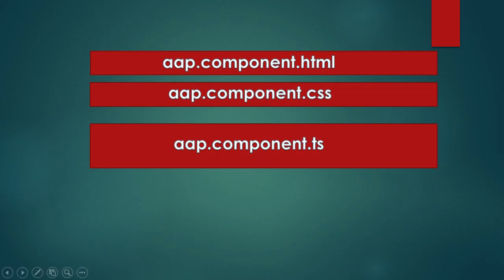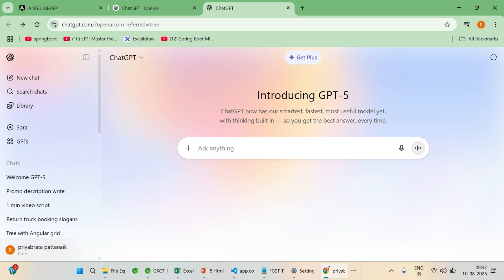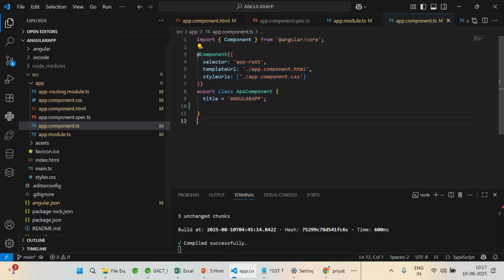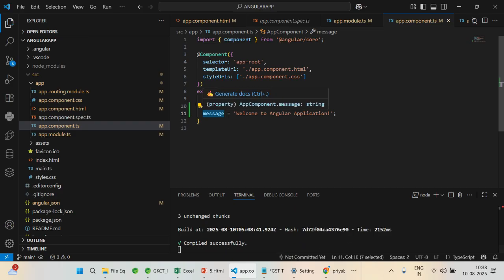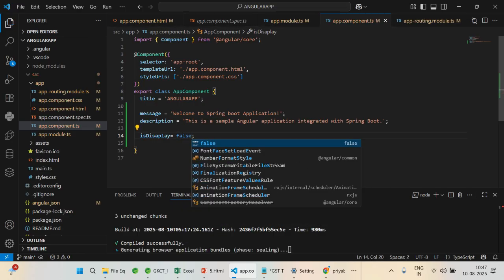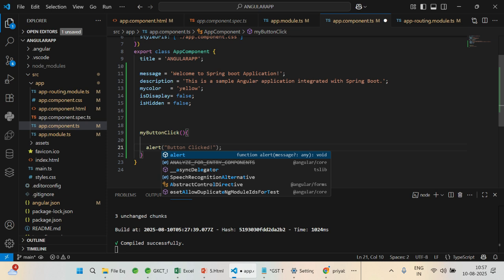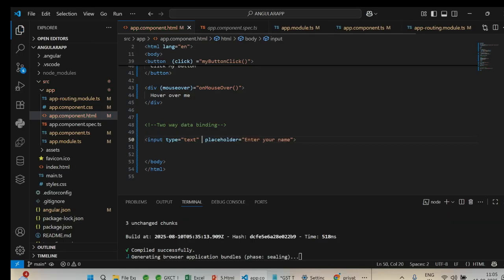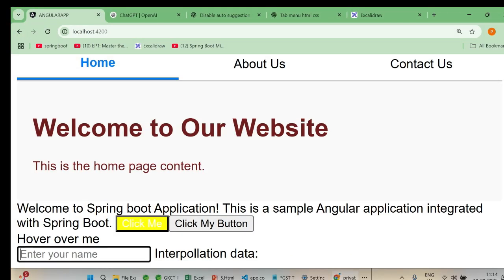Part3 Basic Features of Angular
🔥 Part 3: Building Interactive UI in Angular
In this session, we move from structure to practical UI development in Angular:
✔️ Creating the Home Component (HTML structure)
✔️ Connecting HTML, CSS, and TypeScript for a dynamic interface
✔️ Using Interpolation to display data in the template
✔️ Applying Property Binding to control element properties dynamically
✔️ Handling Event Binding to respond to user actions
✔️ Implementing Two-way Data Binding using NgModel for real-time data sync
✔️ Simple examples that make concepts easy to understand

📘 What You’ll Learn in This Video:
✅ How Angular connects HTML, CSS, and TypeScript files
✅ How to display dynamic data with Interpolation
✅ How to bind DOM properties using Property Binding
✅ How to handle user actions with Event Binding
✅ How to sync UI and component data using Two-way Binding
✅ Practical mini-project demonstrations